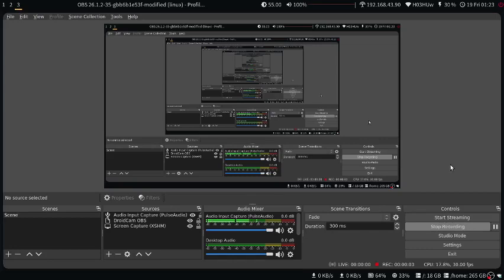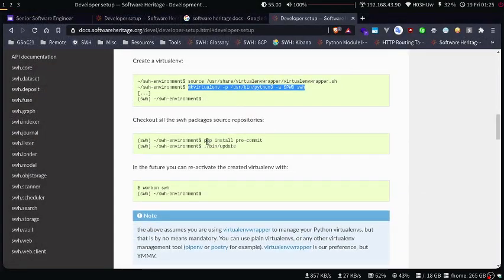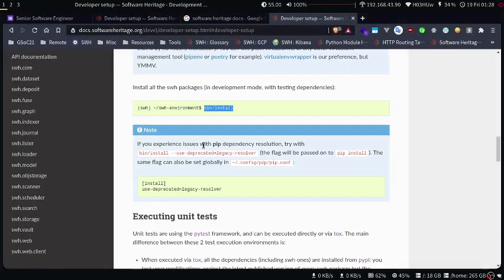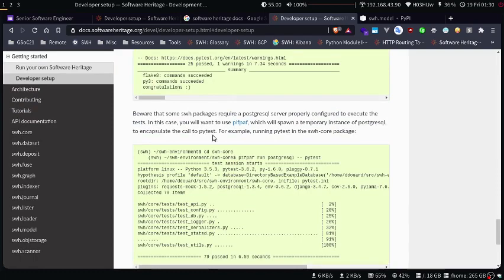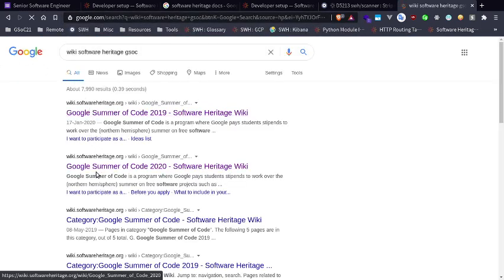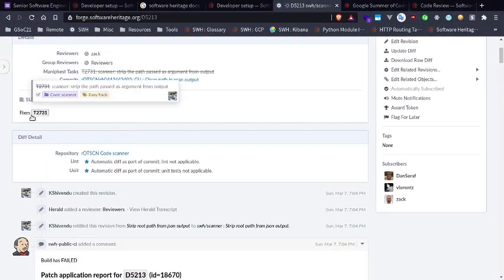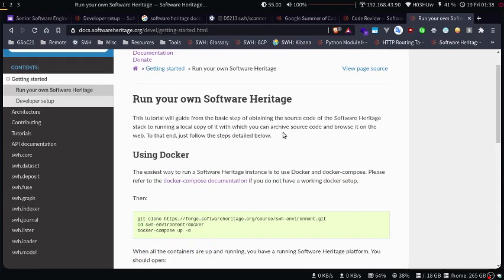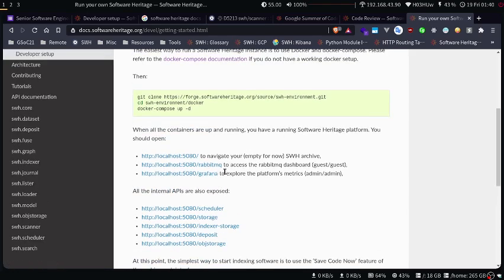Software Heritage Development Setup | Open Source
Software Heritage is an open-source organization that collects and preserves software source code from different sources. I am regularly contributing to it these days and I made this video to allow more contributors to have an opportunity to learn and contribute.

Tech Stack: Python, Django, PostgreSQL, Elasticsearch and Cassandra